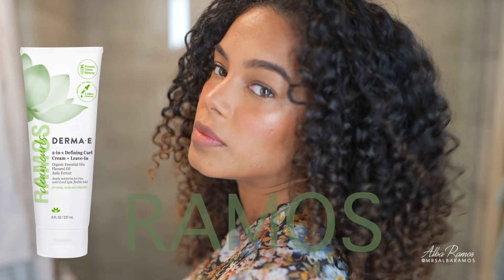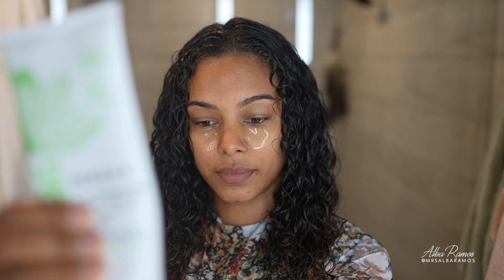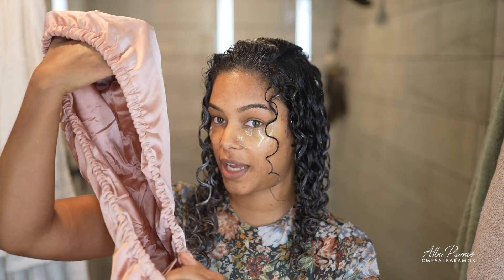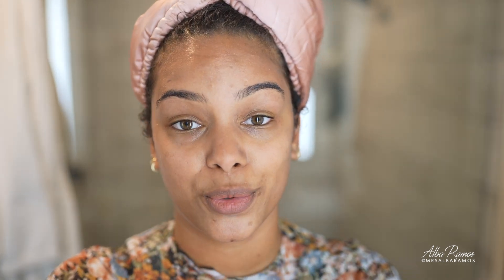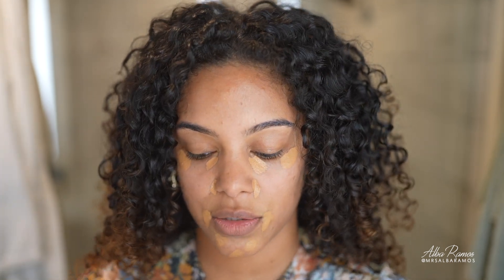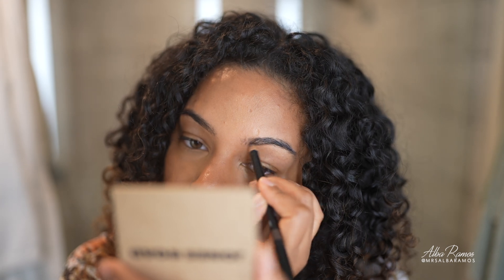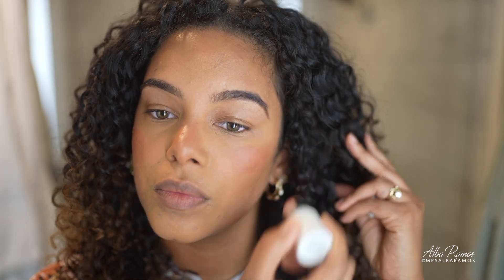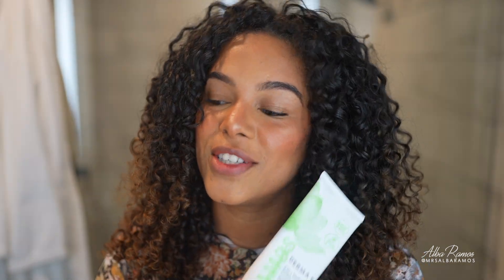No Gel Summer Curly Routine | 🍅 Tomato Girl Makeup *Trending*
My RAMOS Clean Curls Collection is available at ULTA Beauty!
to check in-store availability/locations near you.

☟ RAMOS 💐CLEAN CURLS ☟
• Wash Day Curl Shampoo
• 2-in-1 Curl Conditioner + Co-Wash
• Curl Recovery Deep Treatment
• 2-in-1 Defining Cream + Leave-in

Additional products mentioned:
Hairstory - Hair oil
Tangle Teezer - Hair Brush
Kitsch - Satin Hair Towel
Dyson -- Dryer + Diffuser

☟ SKIN & MAKEUP ☟
• Derma e - Vit C gel eye patches
• Derma e - Radiant Glow Oil
• Derma e - Scar Cream spf 35
• Kosas - Revealer Concealer (7.5)
• Westman Atelier - Contour Stick (Truffle)
• Ilia - Buff Brush
• LYS - Triple Fix Setting Powder (Brilliance)
• Ilia - Multi-Stick (Dreamer)
• Ilia - Small blending Brush
• Tata Harper -- Lip & Cheek Tint (Very Popular) *Similar --
• Ilia - Daylite Highlight (Starstruck)

🎥 TECH & FILMING:
• Filmed & Edited by: Alba Ramos
• Editing System: Final Cut Pro
• Camera: Sony Alpha 7S III
• Lens: Sony Sigma 35mm F1.4